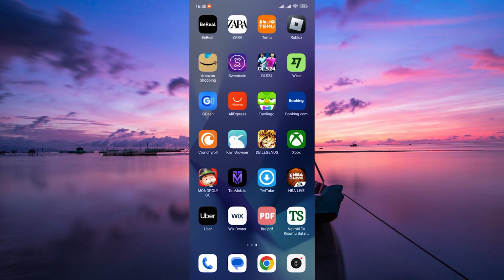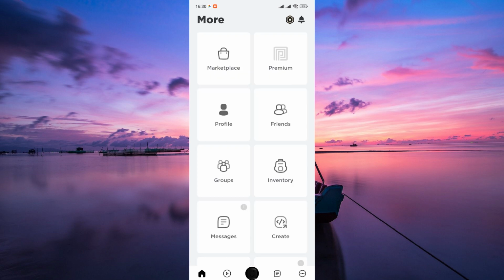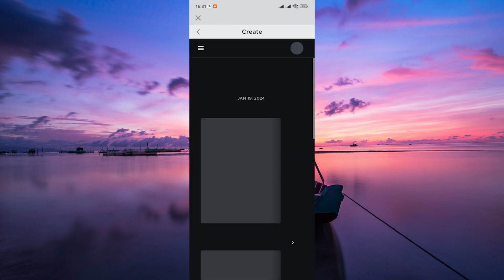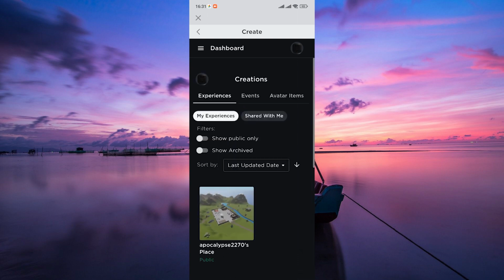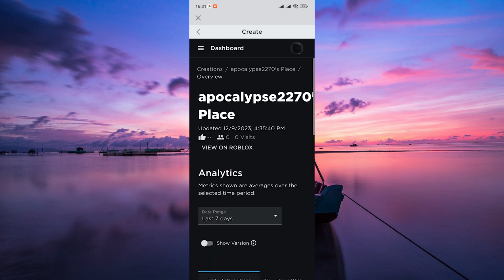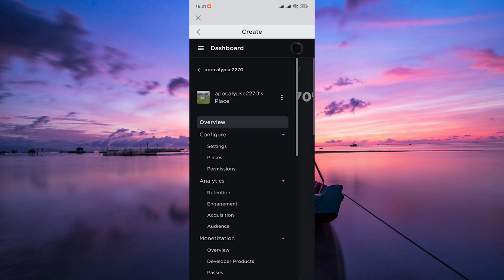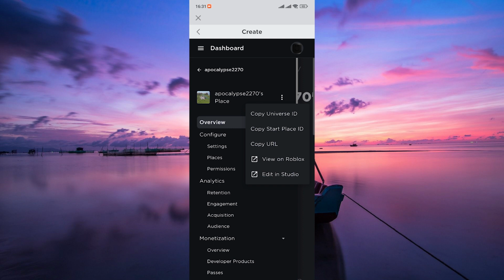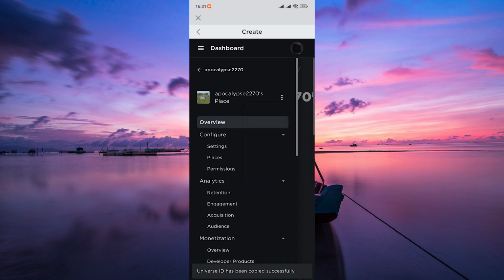How To Get Universe ID on Roblox Mobile (2025) - Easy Fix